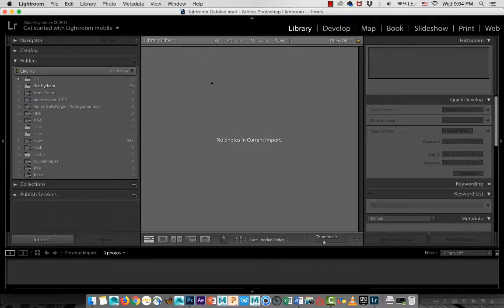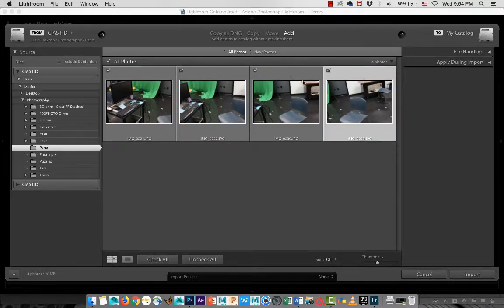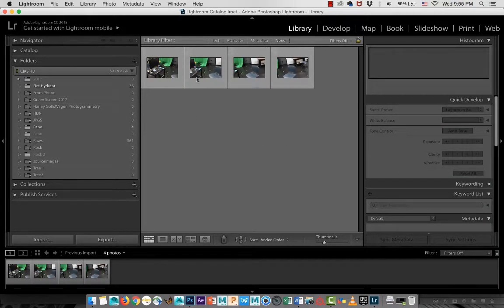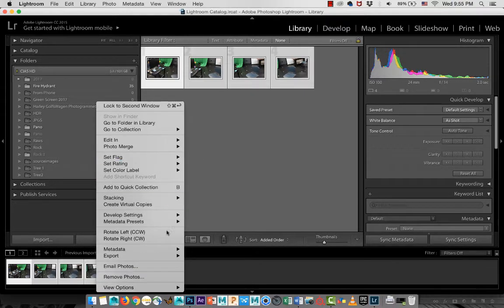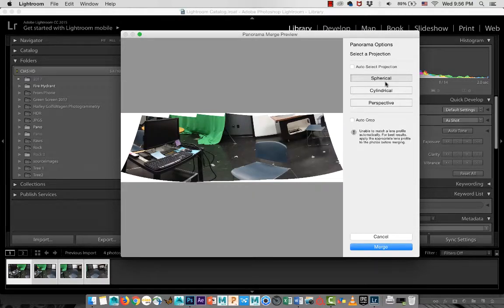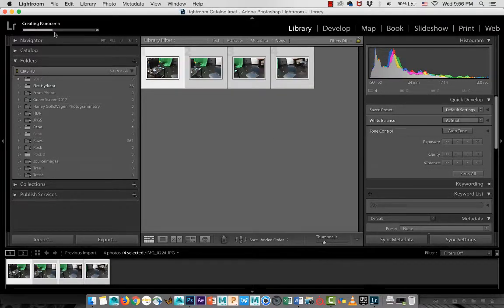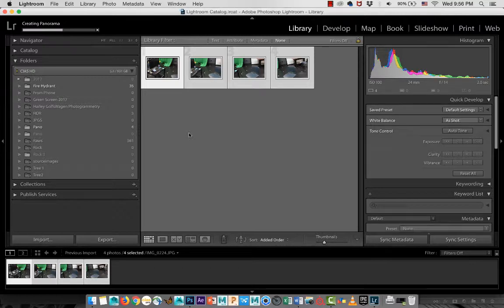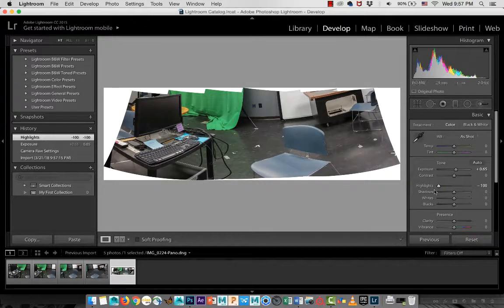Stitching Panoramic Images / 360 Using Lightroom